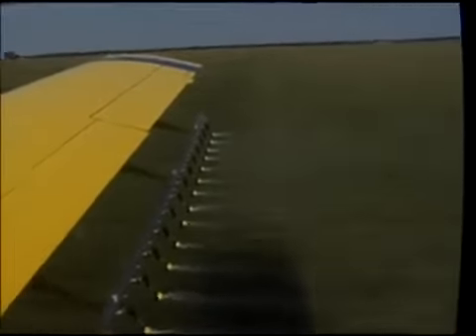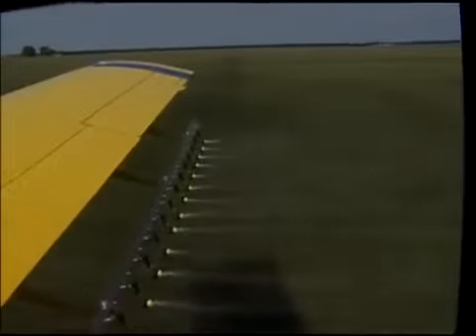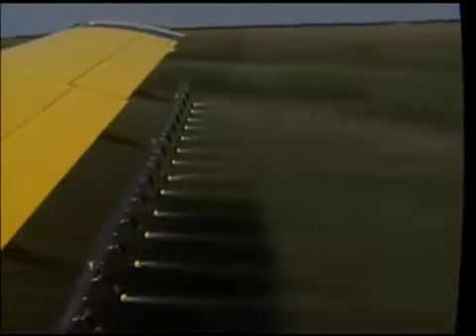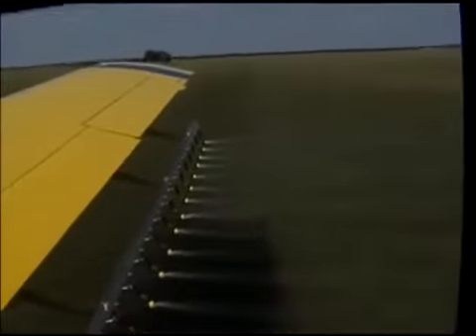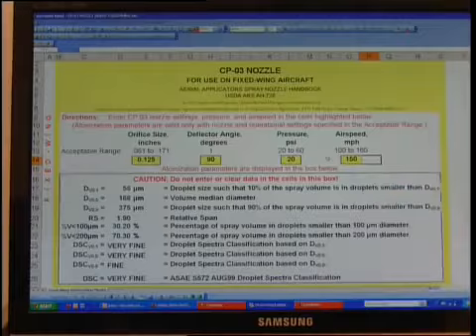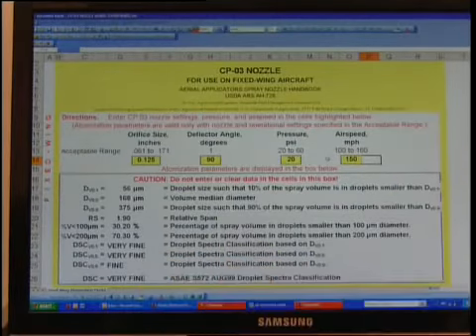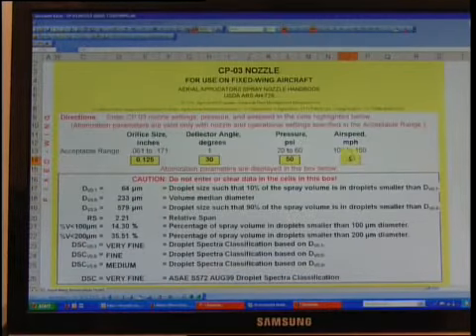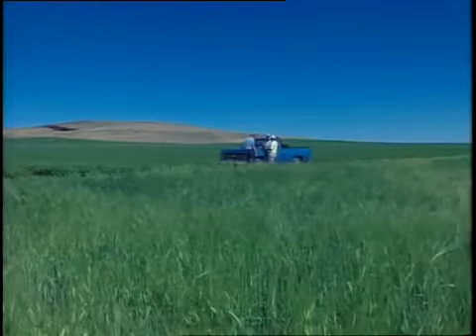Buenas Practicas Agricolas AgPilots Lou USA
Excelente Video de Buenas Prácticas Agrícolas en USA (Lou). Trabajo aéreo.